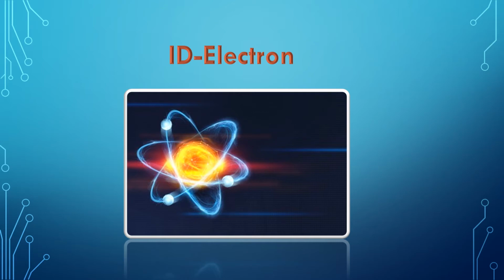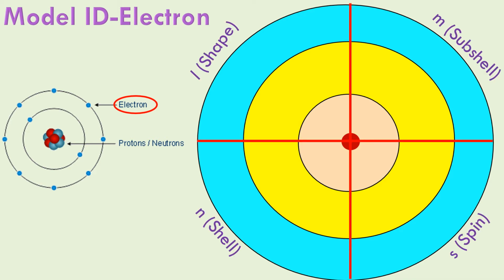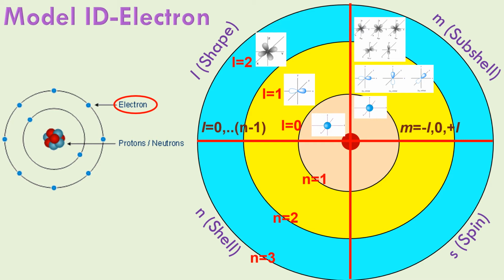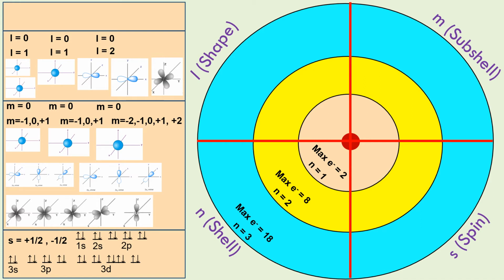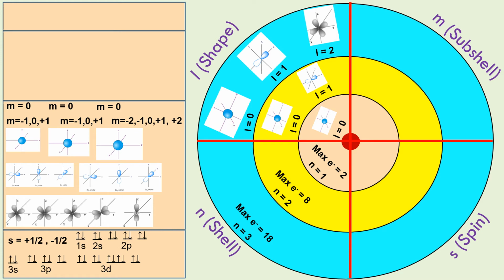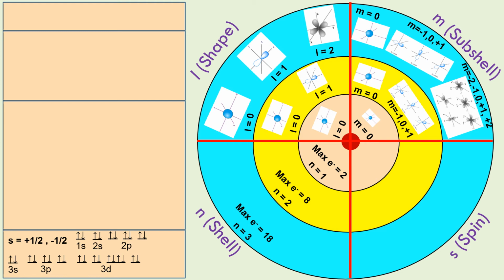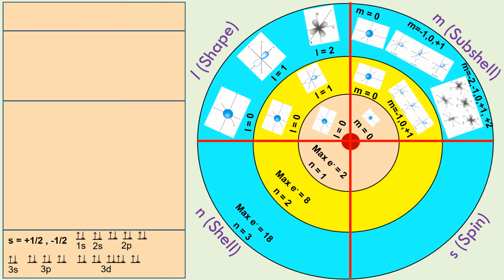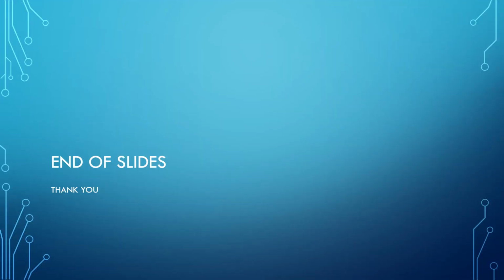ID-Electron (Model)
Exercise at LiveWorksheet